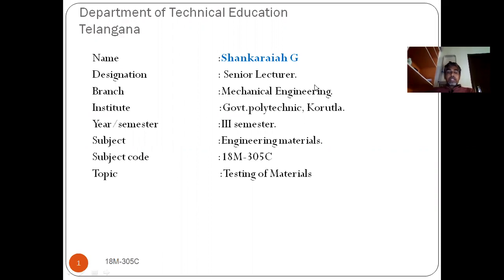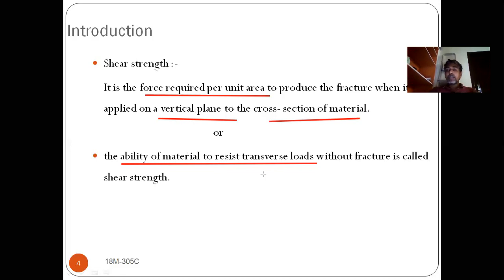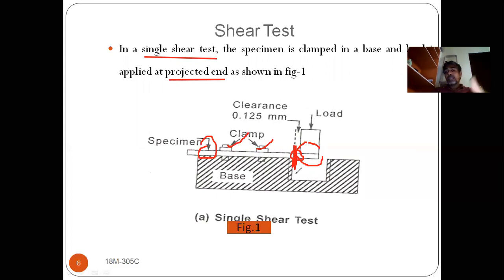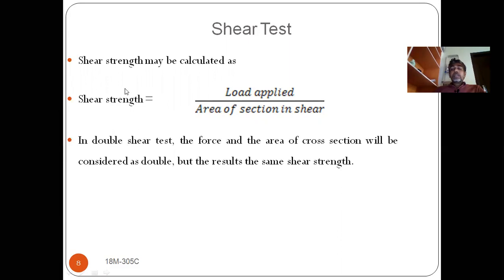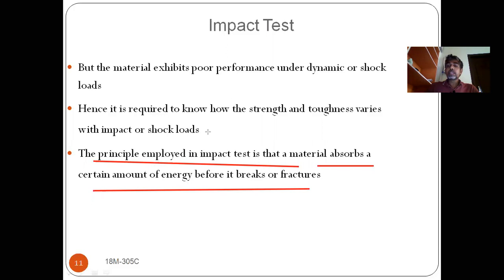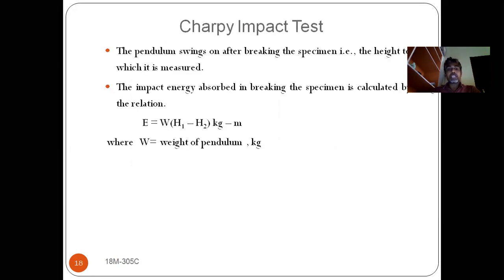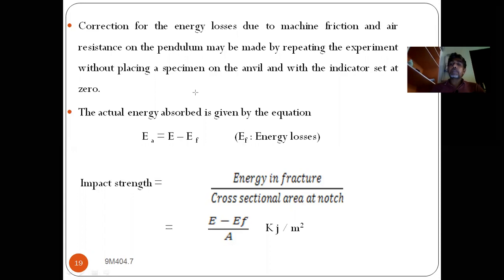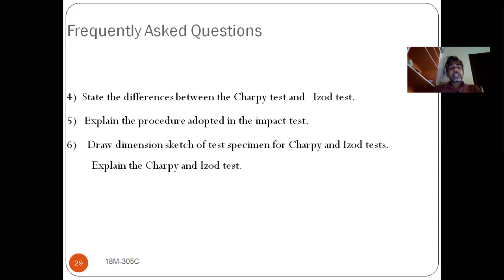Engineering Materials(Session-08) Shear test- Impact test- Charpy and Izod test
Single shear and double shear test,Charpy and Izod test